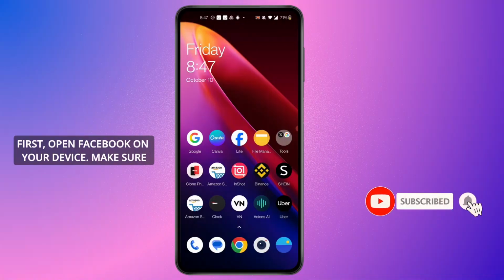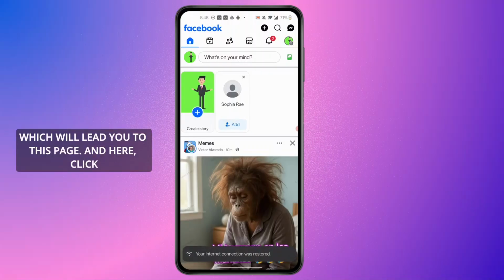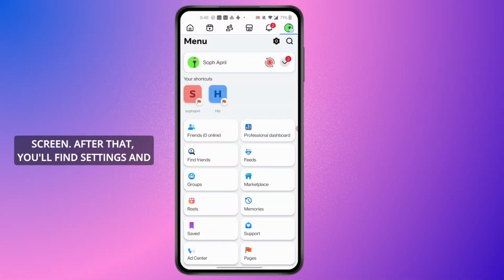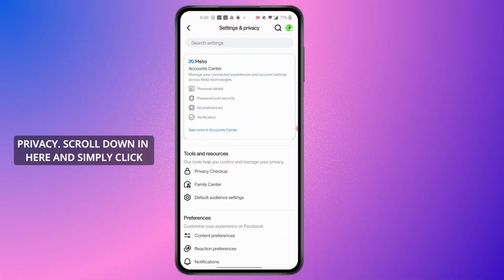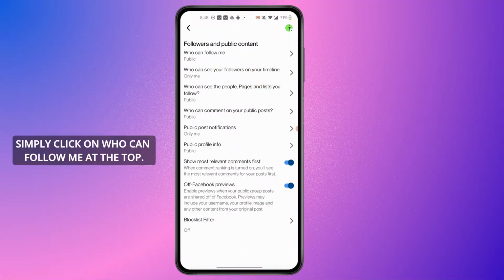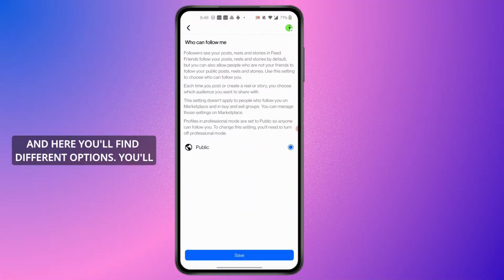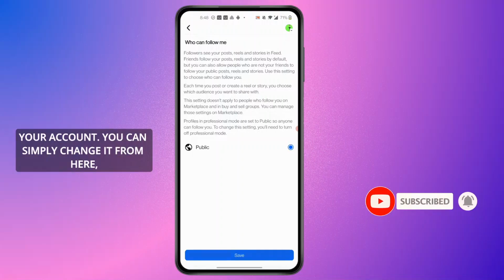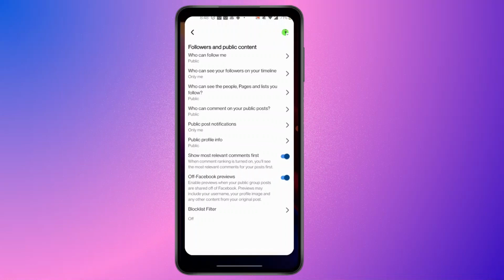How to Change Who Can Follow You on Facebook (iPhone & Android)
Title: How to Change Who Can Follow You on Facebook (iPhone & Android)

Want to control who can follow you on Facebook? This video will show you step-by-step how to change who can follow you on Facebook using your iPhone or Android device. Whether you're asking, “How do I manage my followers on Facebook?” or “How to make my Facebook profile public or private?”, this tutorial has you covered. Learn how to adjust your Facebook follow settings easily and keep your account just the way you want. Watch now to see how to change who can follow you on Facebook today!